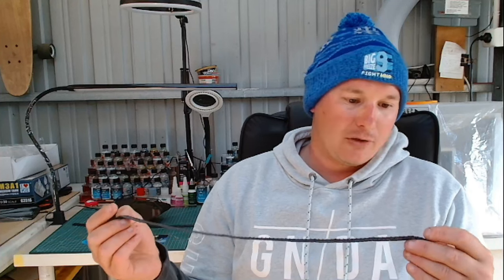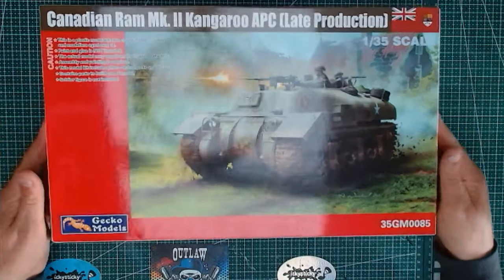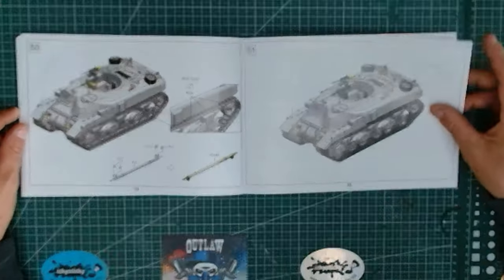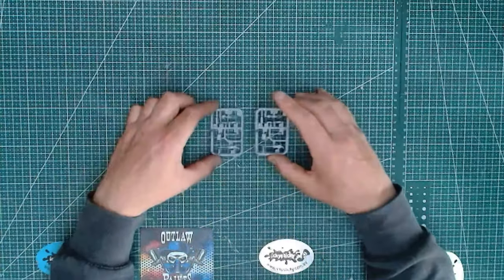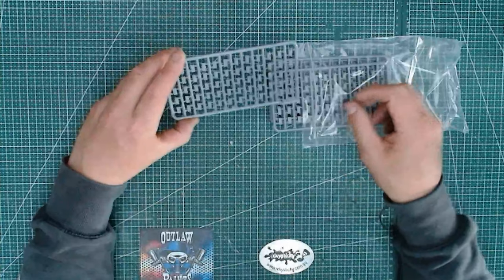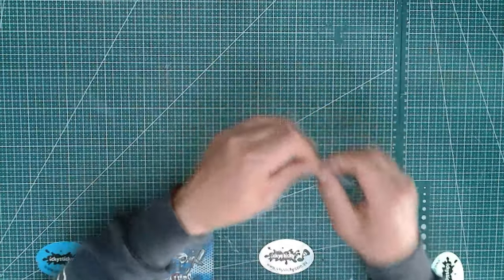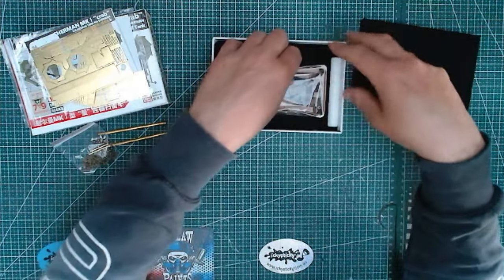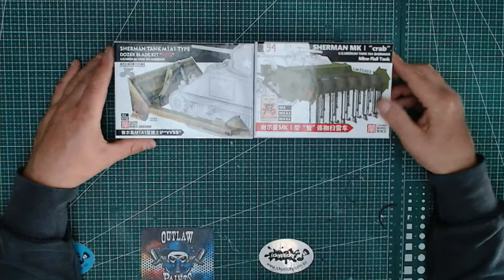Unboxing Gecko Models 1/35 Canadian Ram Mk.II Kangaroo kit and I check out some new "FUNNIES" sets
In this Video, i will be unboxing the much-anticipated Gecko Models 1/35 Canadian Ram Mk.II Kangaroo kit. This kit just arrived from Hong Kongs, so watch as I go through all the sprues.

Also, I check out some new Sherman Conversion sets from Lanmo Model. They are the Sherman M1A1 dozer for "VVSS" tanks and also the Crab Flail for the Sherman M4, M4A2 and M4A4.

I am sorry about the quality of the video, I am trying to figure out how to create better videos.

If you need some new glues or modelling supplies, head for all your glues, tapes, brushes etc. a great range indeed.